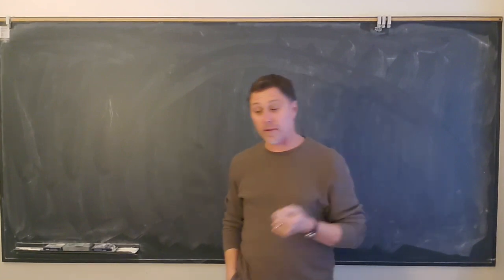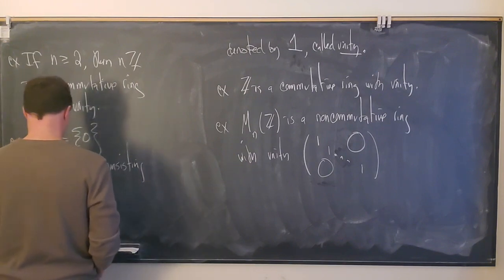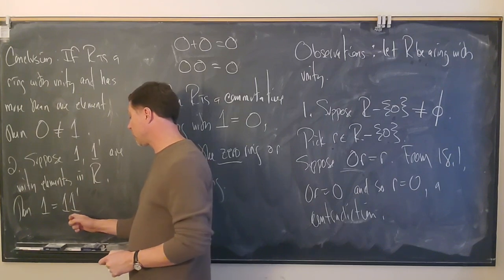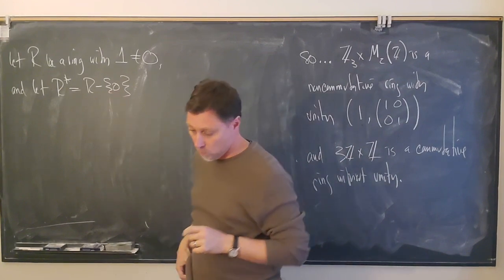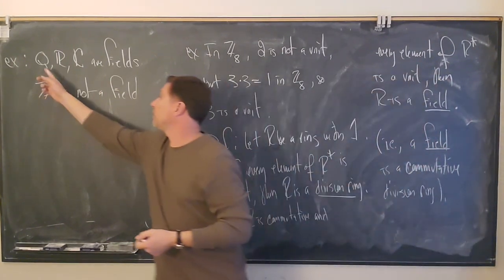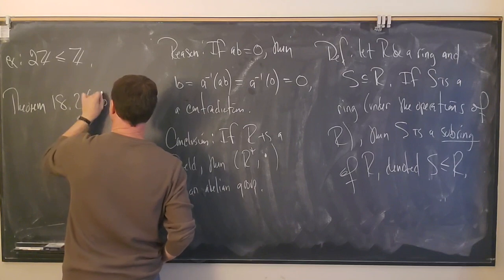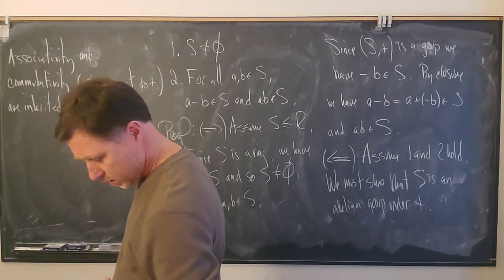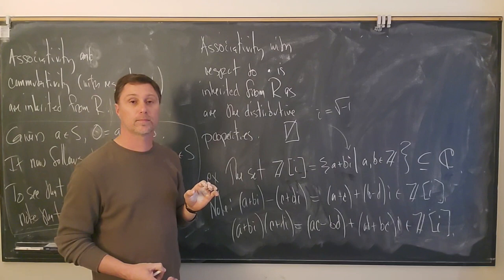482 Lecture 3